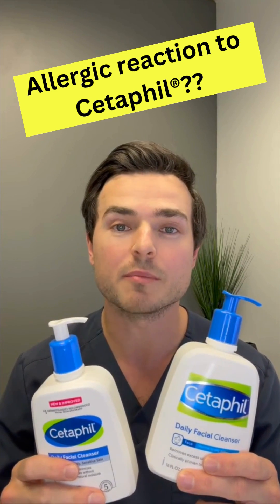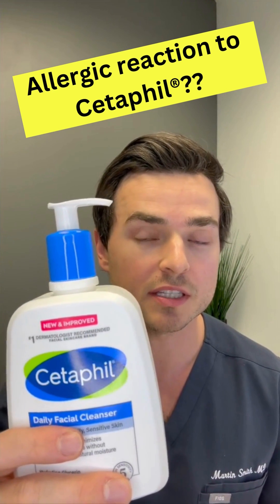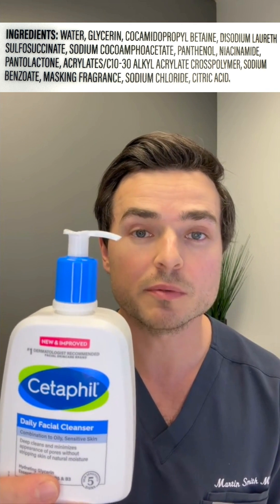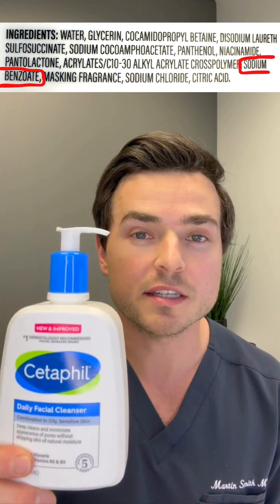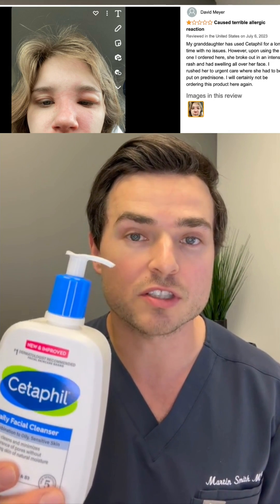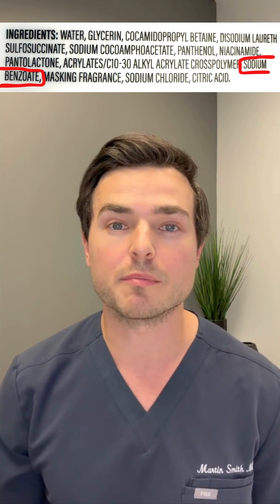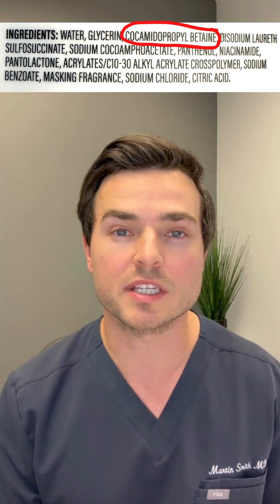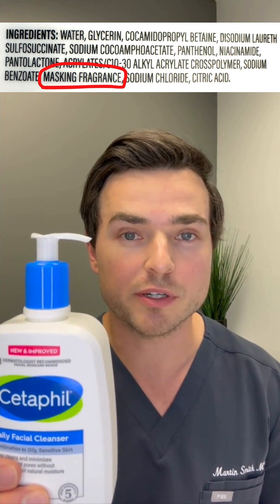Cetaphil Rash: Ingredients Triggering Skin Nightmares!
Dr Martin Smith, a double Board Certified Allergist & Immunologist discusses why so many people are having irritation from the reformulated (New & Improved) Cetaphil®

Timecodes:
0:00 - Intro
00:14 - Old vs New Ingredients
00:41 - 1 star Amazon reviews of new formula
00:59 - Sodium Benzoate
01:03 - Cocamidopropyl Betaine